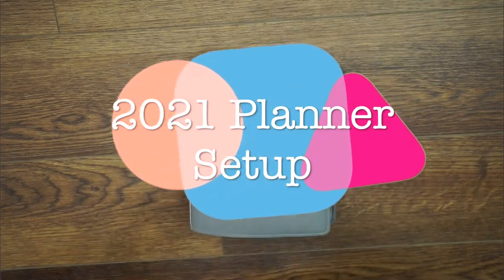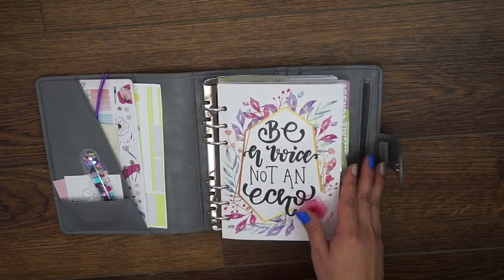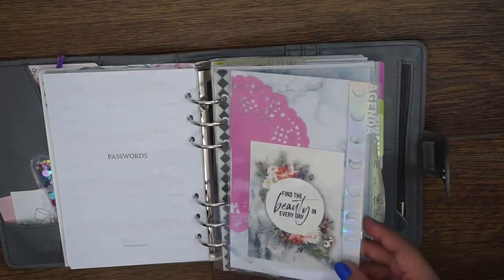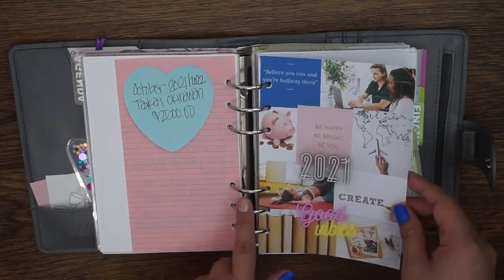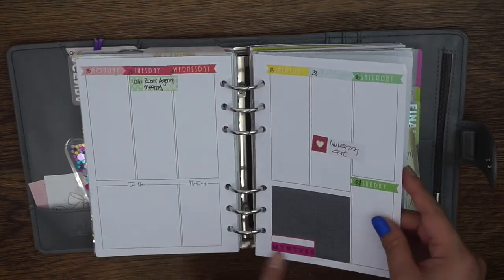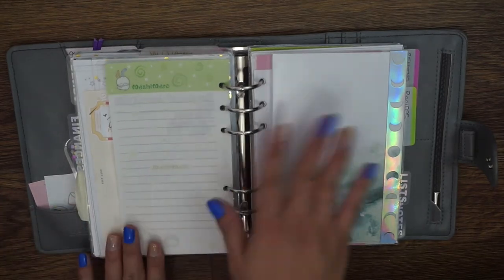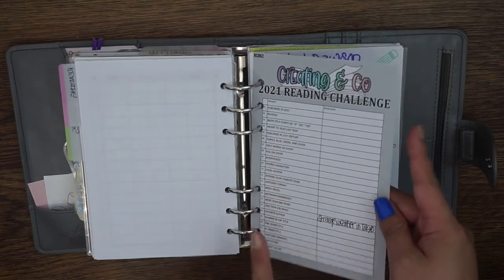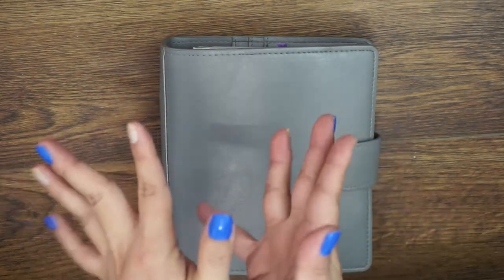2021 planner setup Personal Wide Rings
OPEN ME!
Keep following and leaving your suggestions for improvements :)

Here's my planner setup for 2021, so far. All products mentioned below have been purchased by me.
*Print Pression B6 ring planner in Medium Gray (unavailable at the time of publishing)
 -mine are solid holo, but rainbow holo, shattered holo and oil slick are also nice ;)
*SMPlans
-Year at a glance
- Notes pages
     I also own Spring florals
* Aria's Daydream
 _there's  3 different listings for the one's I have